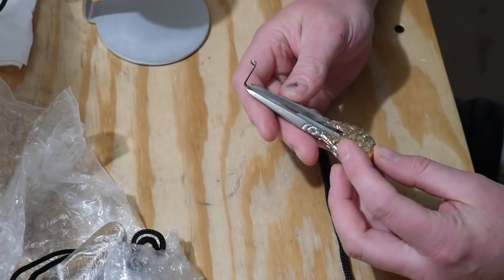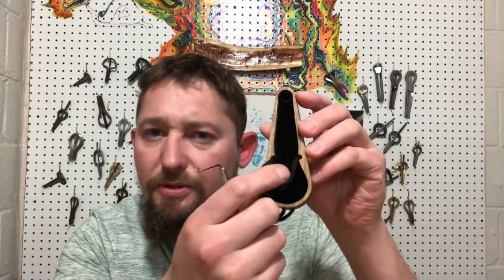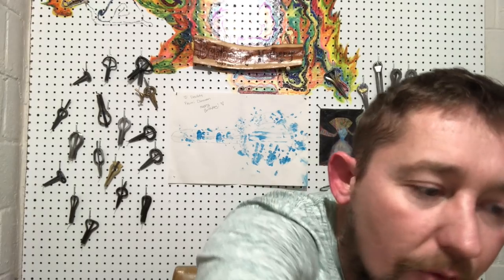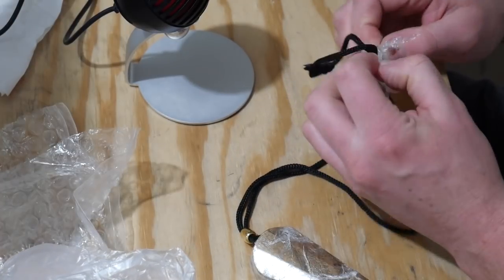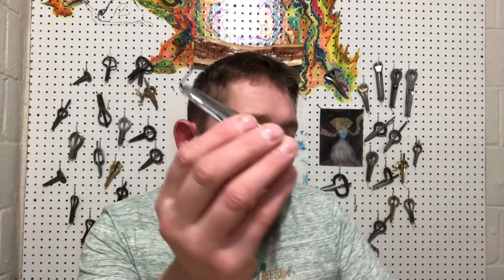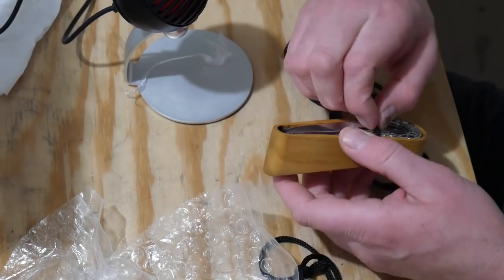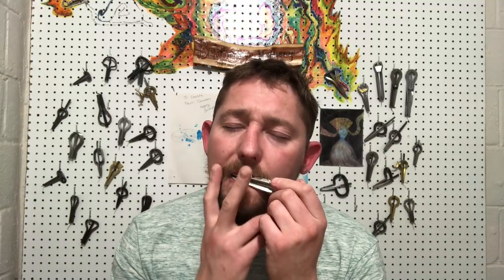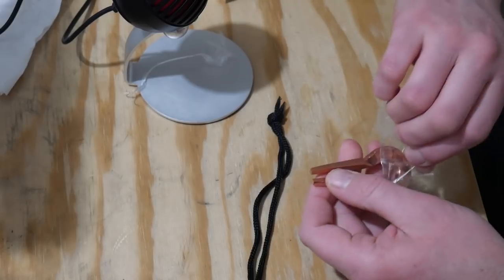New Makhtsiyev Jaw Harp Unboxing.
It is always a good day unboxing new Jaw Harps at Bebbcorp Harpery.  Here we investigate the new harps from Master Makhtsiyev of Ukraine.  Check it out!